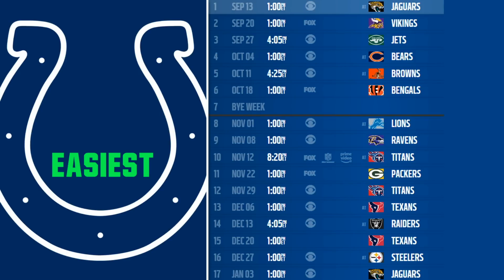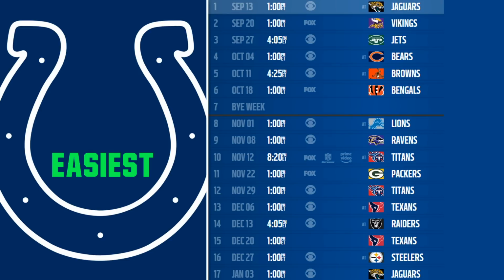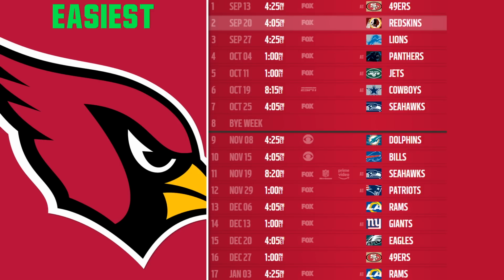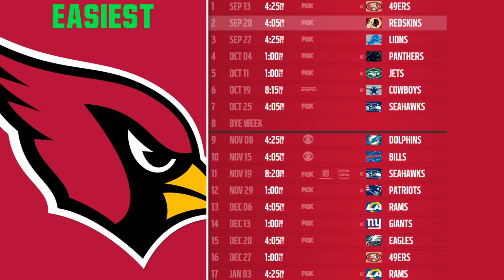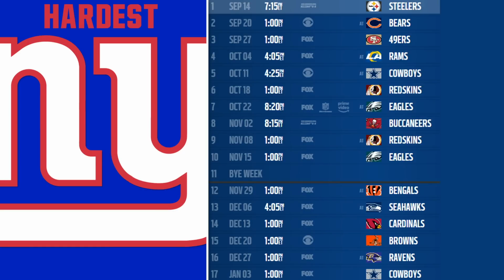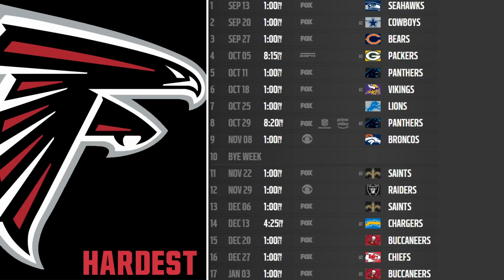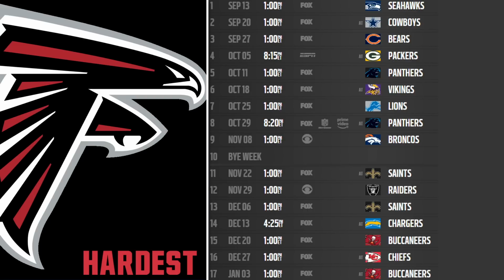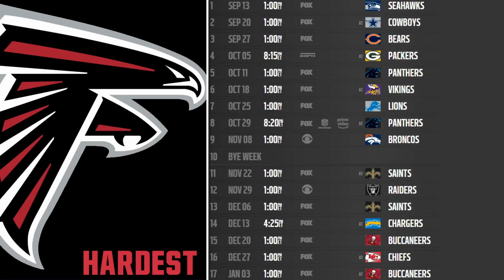Which NFL Team Has The HARDEST Schedule In 2020?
2020 NFL Easiest & Hardest Schedules

*More Colors available after clicking an item!*